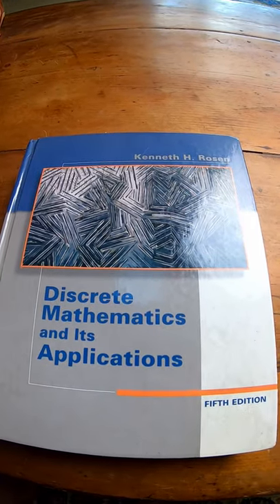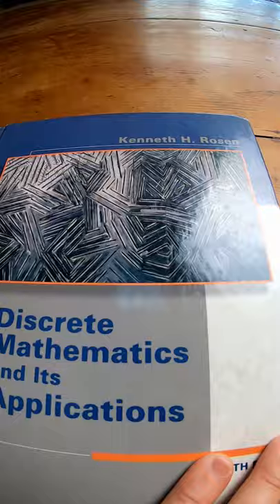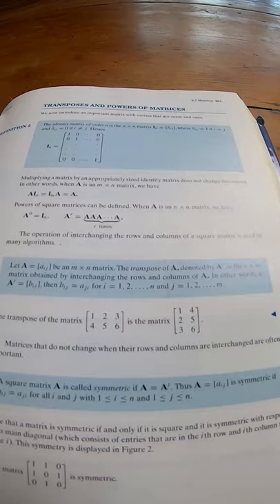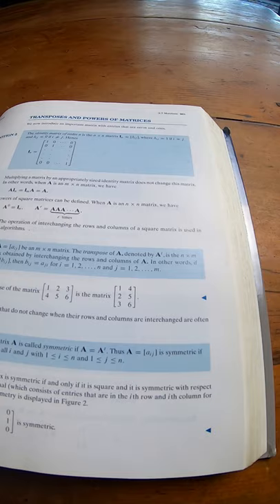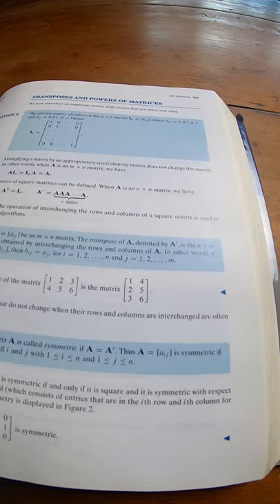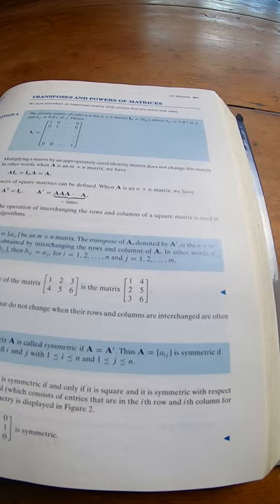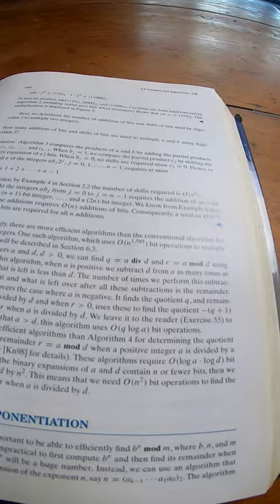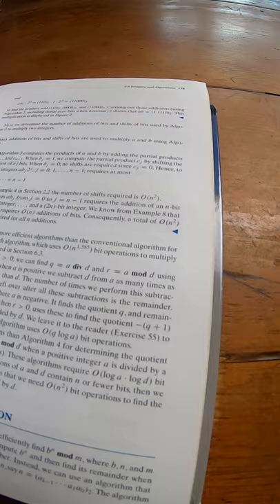Discrete Mathematics and it's Applications by Rosen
This is the book on amazon